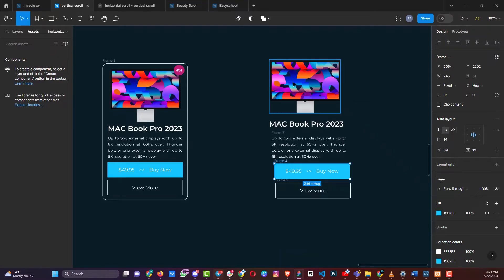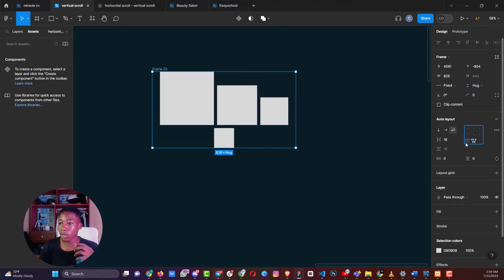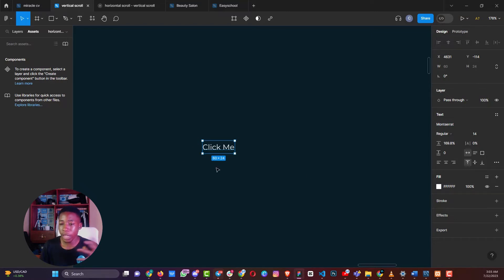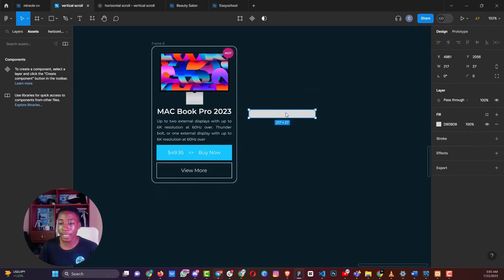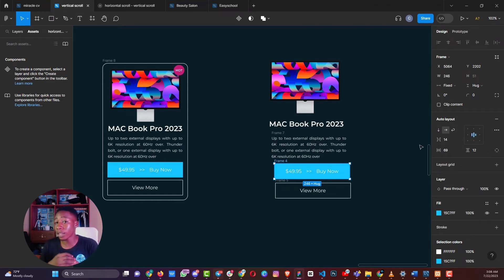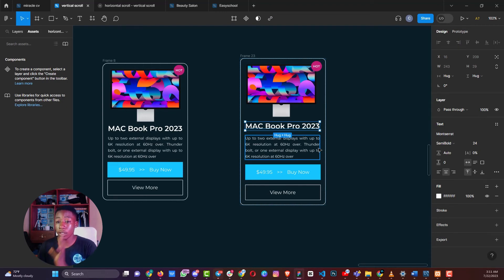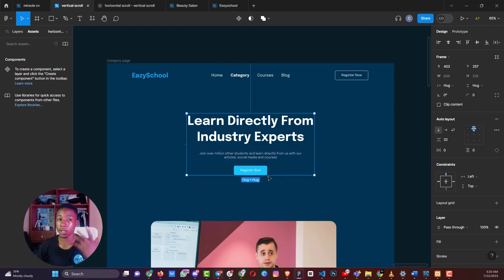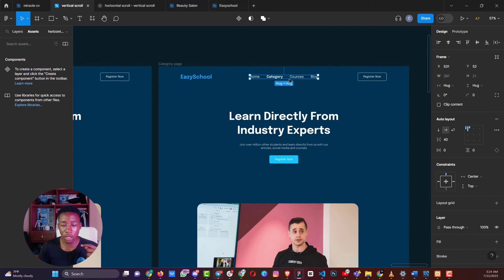A Deep Dive into Auto Layouts & Constraints in Figma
🎨 Unlock Your Design Potential with Figma Auto Layouts & Constraints! 🚀 Master responsive design like a pro and streamline your workflow with these powerful features. 🌟

🔥 Tired of manually aligning elements in Figma? Say hello to Auto Layouts! In this video, we demystify Auto Layouts and Constraints, making design a breeze! 💨

🌟 Boost Productivity: Learn how to effortlessly adapt designs to different screen sizes and orientations. Watch your layouts adjust dynamically without breaking a sweat! 💪

🌟 Pixel-Perfect Precision: Achieve flawless designs with Constraints! Maintain the relative positions of elements while ensuring they look amazing on any device. 📱💻

🌟 Real-Life Examples: Dive into practical use cases and see Auto Layouts & Constraints in action. Follow along and take your design game to new heights! 🚀

🌟 Perfect for All Designers: Whether you're a seasoned pro or a design enthusiast, our step-by-step guide has something for everyone! Get ready to create stunning designs with ease. 🎉